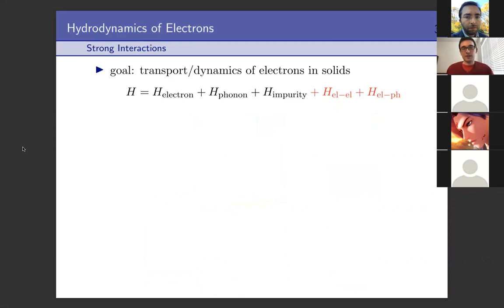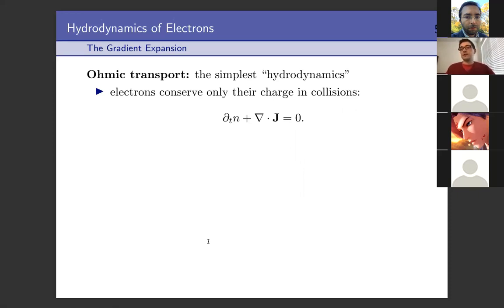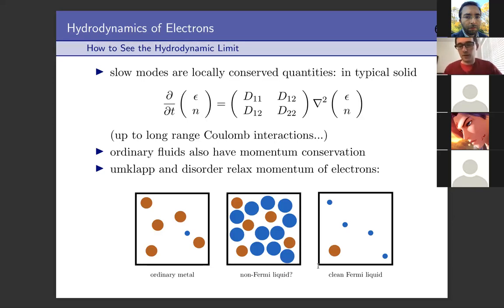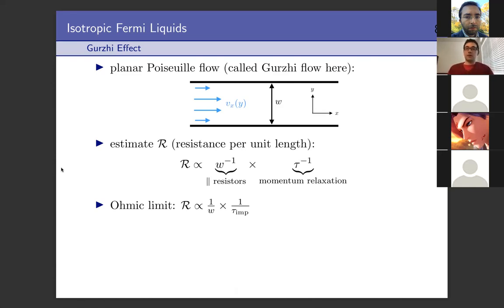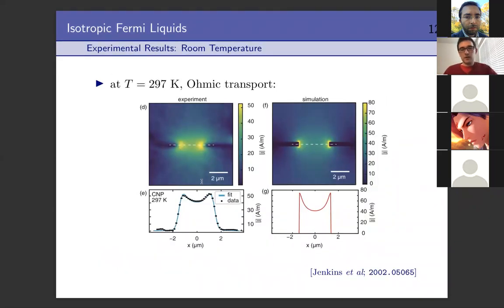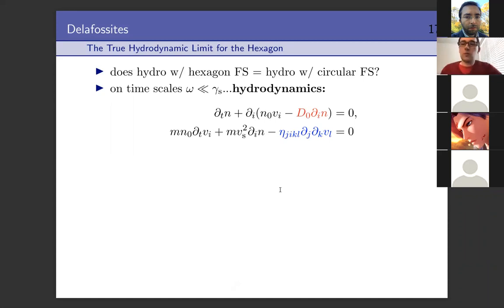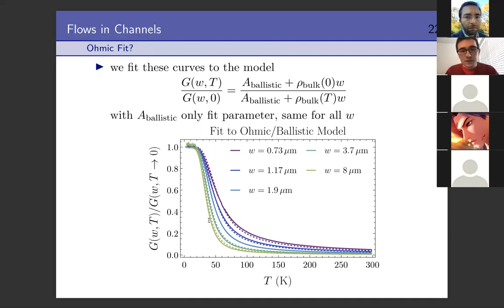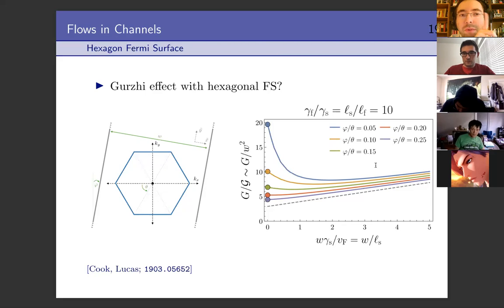Andrew Lucas - Viscous fluids of electrons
"Quantum Fluids in Isolation" virtual seminar on April 16th, 2020. Sign up for future email notifications here:

Speaker: Prof. Andrew Lucas, University of Colorado Boulder

Abstract:
It was conjectured over 50 years ago that electrons in a high quality conductor could flow collectively as a viscous fluid, just like air or water.  While impurities and umklapp scattering forbid this behavior in conventional metals, it has now become possible to study electrons that flow like classical fluids in high quality devices.  I will overview the nature of hydrodynamic transport in electrons together with some recent experiments that allow us to directly probe this behavior.